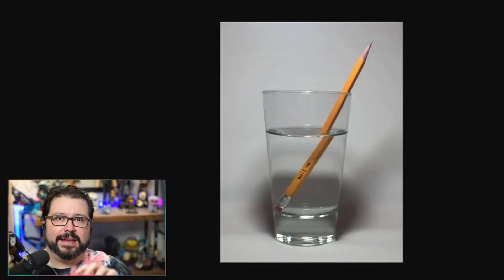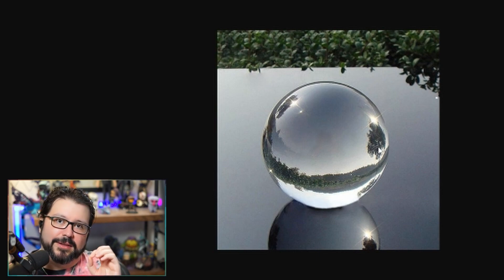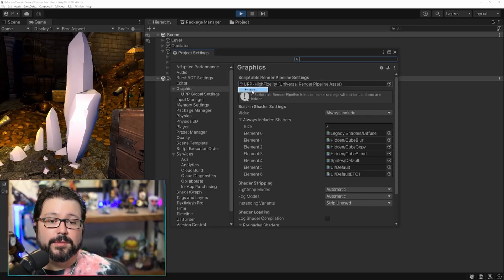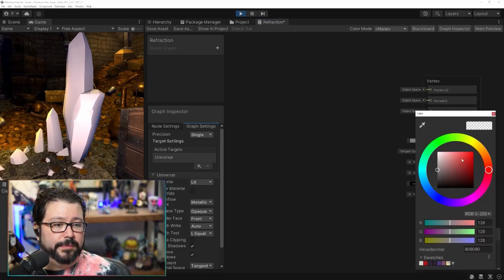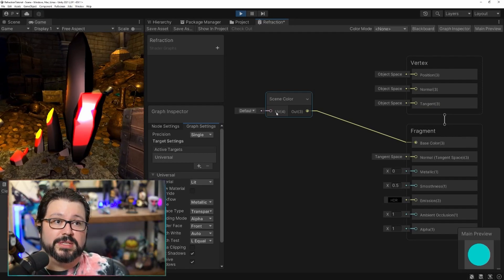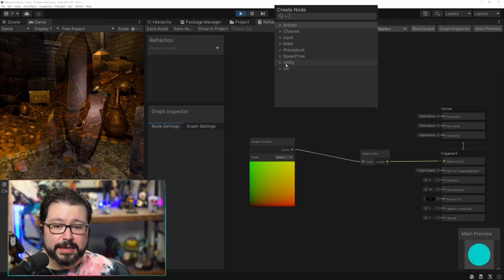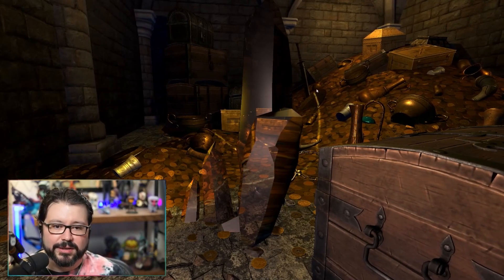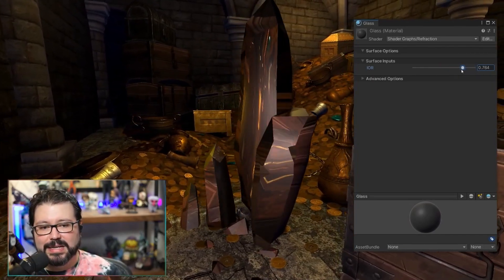Refraction ShaderGraph tutorial for Unity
Refraction shader using ShaderGraph, works both on URP and HDRP. Uses the opaque texture to achieve screen space refraction.

(づ￣ ³￣)づ       ~(˘▾˘~)

₪ ₪ Time Stamps ₪ ₪
00:00 - Intro
01:57 - Opaque Texture
05:09 - Refraction
13:14 - Normals